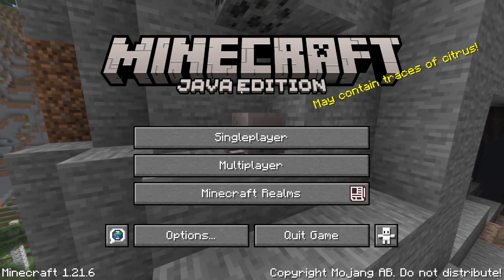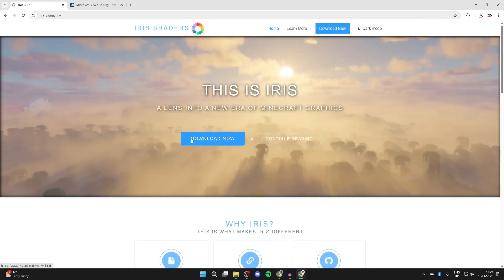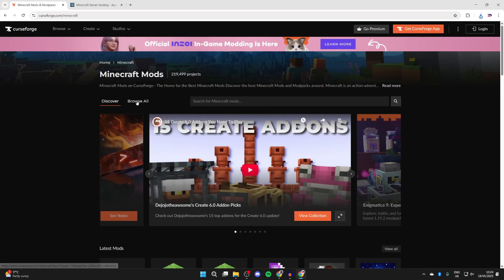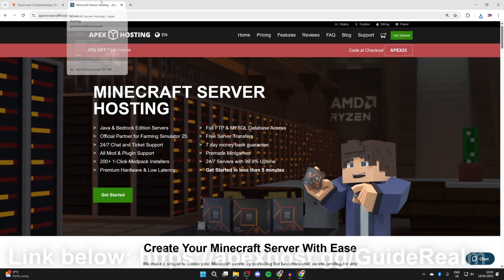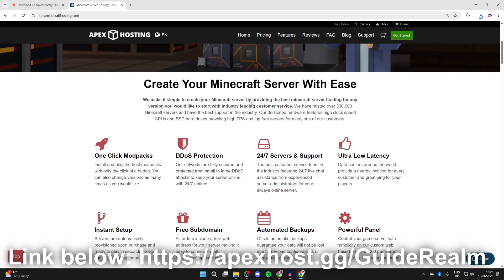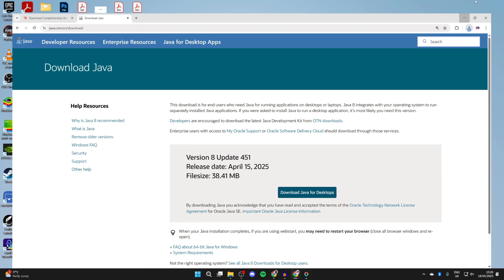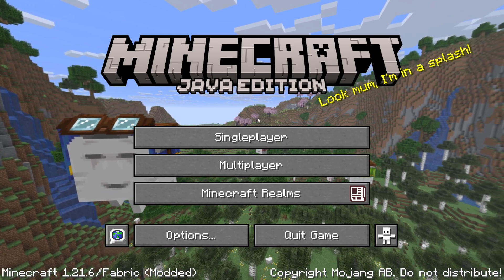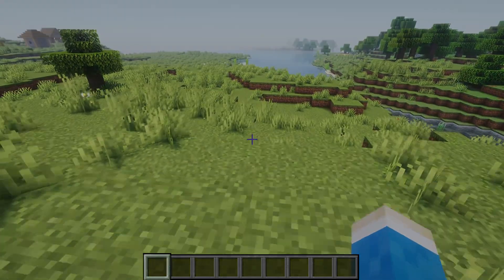How To Install Shaders In Minecraft 1.21.6 - Step By Step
Learn how to install shaders in minecraft 1.21.6 in this video.

GuideRealm